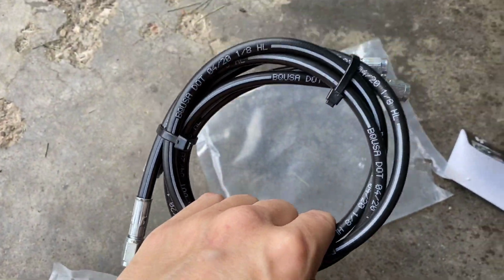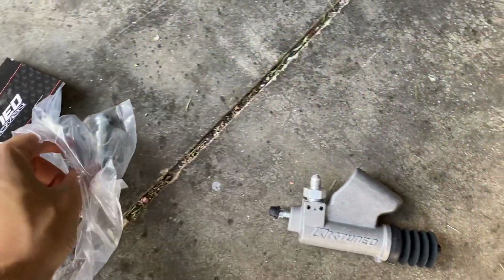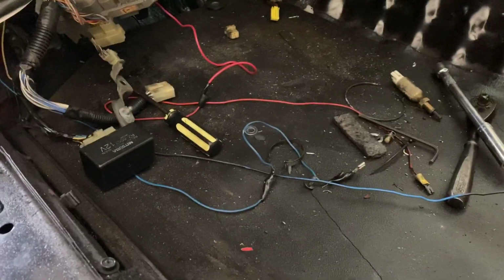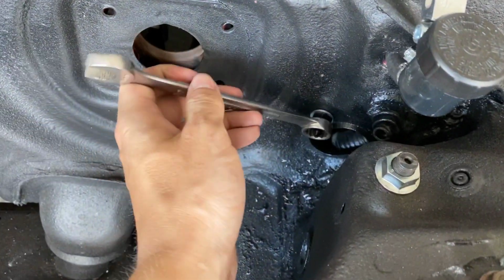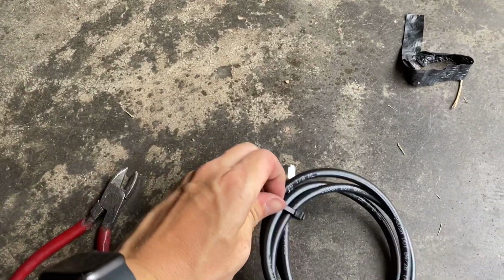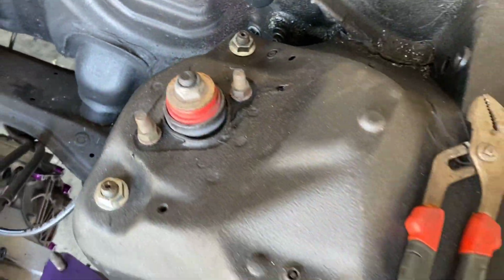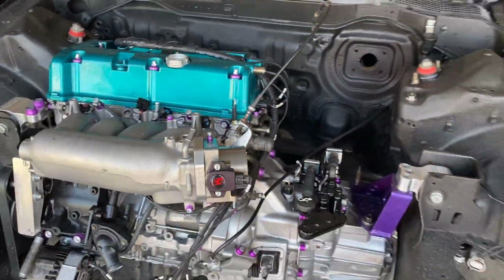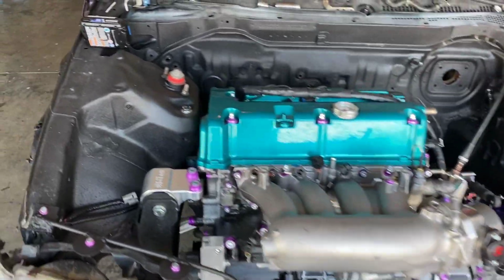Ktuned slave cylinder and hush performace clutch line install. 500 sub giveaway details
Keep it realistic, we are still a small channel. Love you guys 💪🏼💪🏼